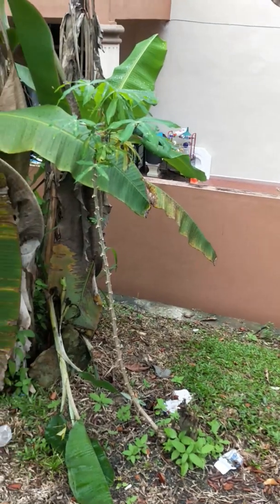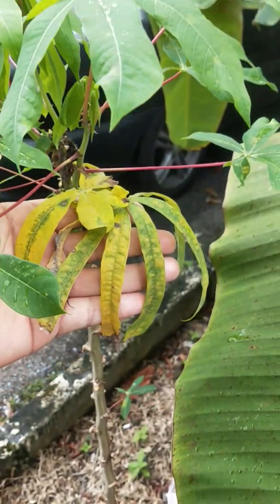Experiment 1: Plant Nutrient Deficiency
SBF3023
Muhammad Aiman Zamani bin Mohamad Zamri
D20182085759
Lecturer: En Zahid bin Mat Said